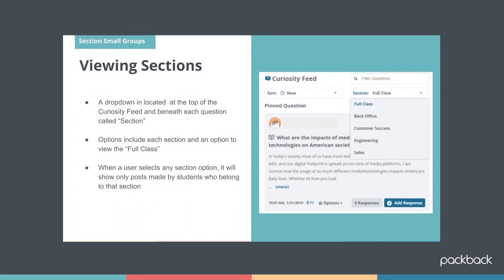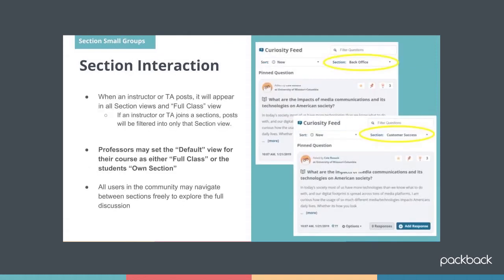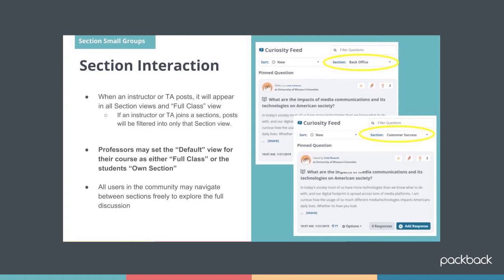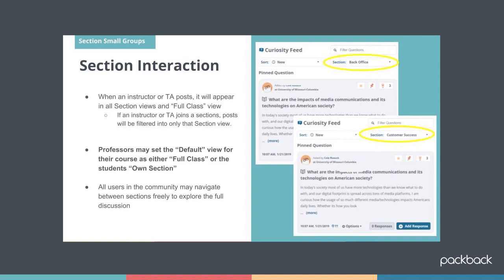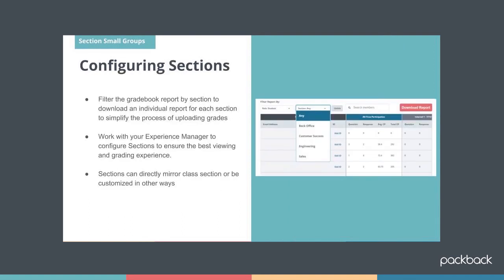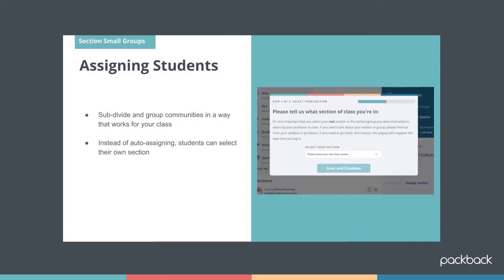Introducing Section Small Groups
Packback has released a new feature called “Section Small Groups” that allows students to participate with the entire class or filter their experience on Packback to only include students from their own section.